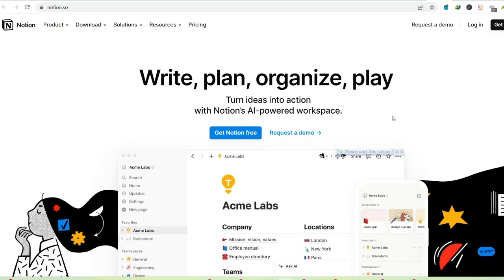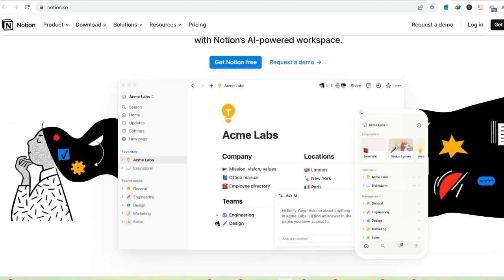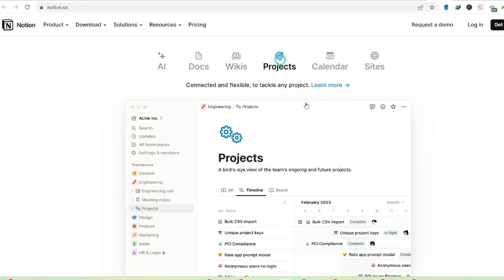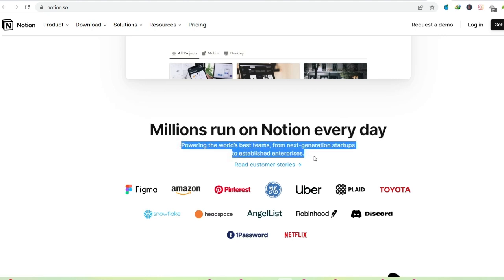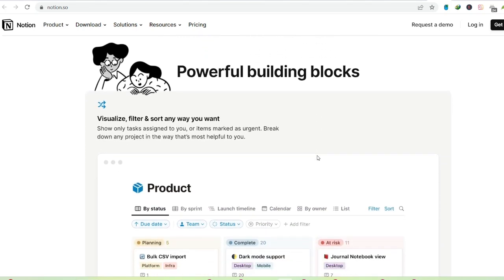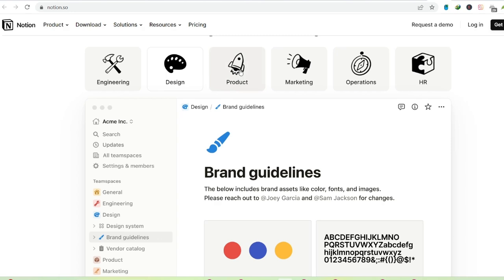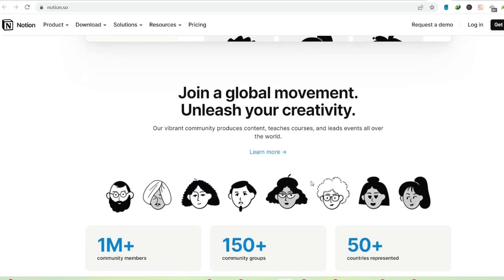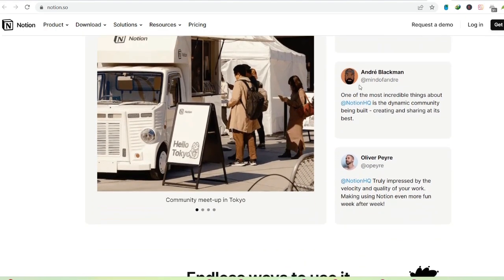Is the Notion app free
In this video, you will learn about Is the Notion app free

9 YouTube Channel Ideas to Help You Choose Your Own

✅IGNORE THIS
Related Search: